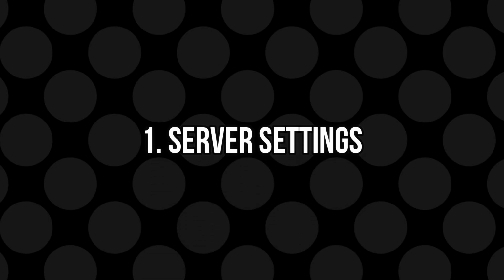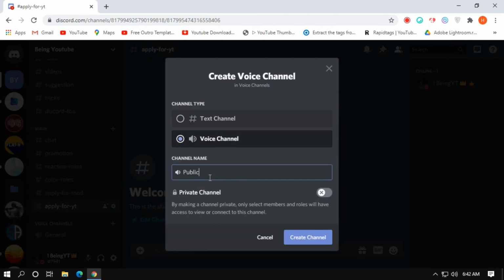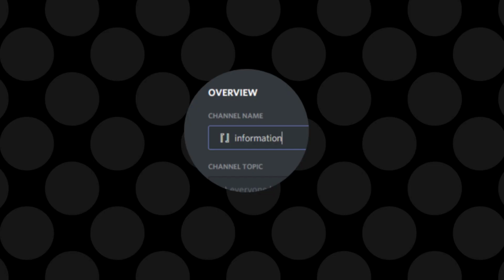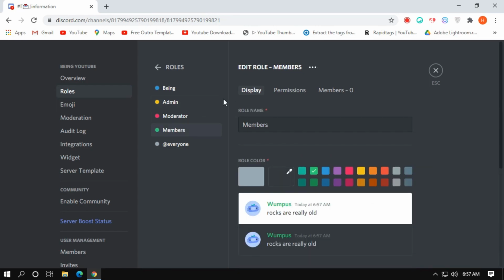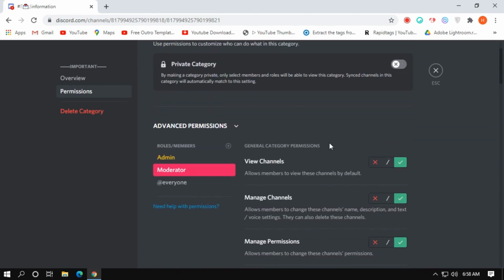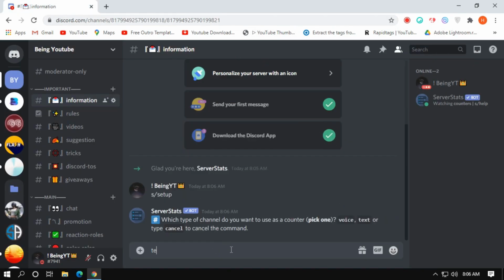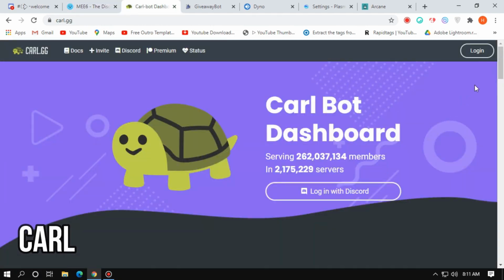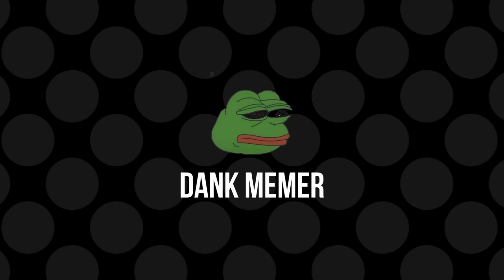How To Make Epic And Coolest Discord Server: The Ultimate Guide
Yeah, I know everyone wish to have a cool and perfect discord server, But they don't know how to make a professional discord server. So here is the ultimate guide to make your own epic discord server.

Template Link: Expired

Symbols And Brackets Used:
1. Channels Brackets:『』
2. Category Symbols:  ▬▬

Bots List:
1. MEE6 Bot
2. Carl Bot
4. Dyno Bot
5. Plasma Bot
6. Arcane Bot
7. Dank Memer

Timestamps
00:00 ➲ Introduction
00:28 ➲ Topic And Icon
00:45 ➲ Server Settings
01:14 ➲ Basic Structure
01:49 ➲ Extra Channels
02:04 ➲ Decoration
03:08 ➲ Roles
03:49 ➲ Permissions
04:24 ➲ Enabling Community
04:56 ➲ Server States
05:47 ➲ Bots